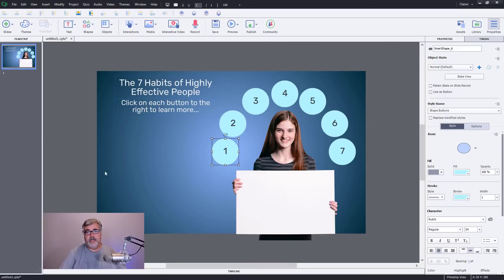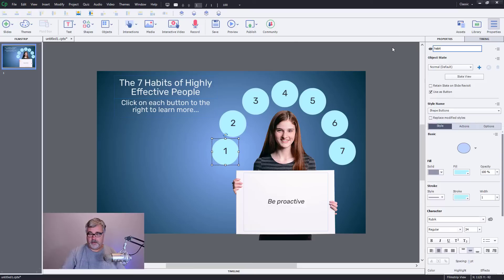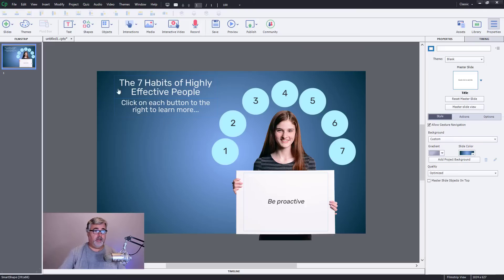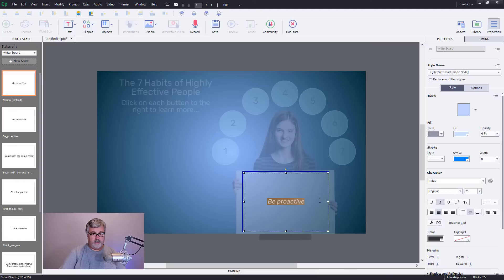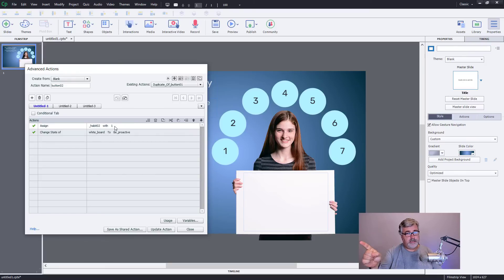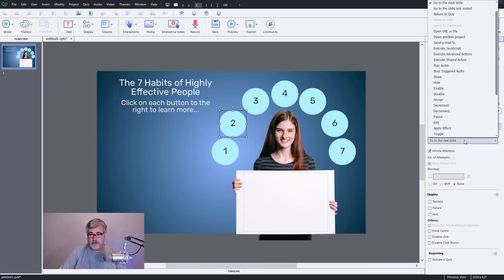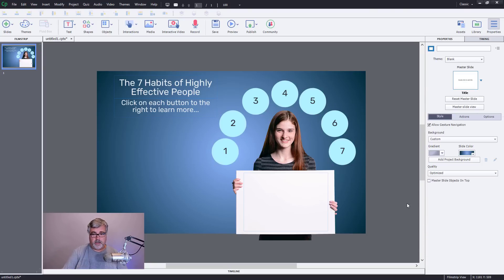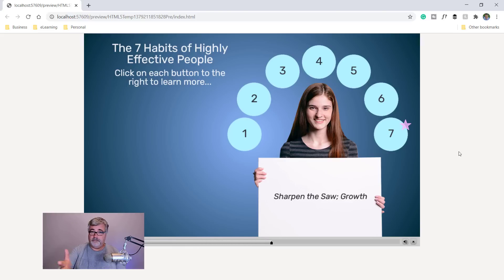Easy to Build Click to Reveal for Adobe Captivate Classic Recorded in Real-Time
As I'm sure most of you know, my video tutorials are edited. Here is an example of a video tutorial I recorded for Steven, one of my YouTube members, in order to answer a question he had about advanced actions and shared actions. I have not edited this video in any way. I wanted to not only show the steps to produce such an interaction but also demonstrate that it's not as time-consuming as some people might think.